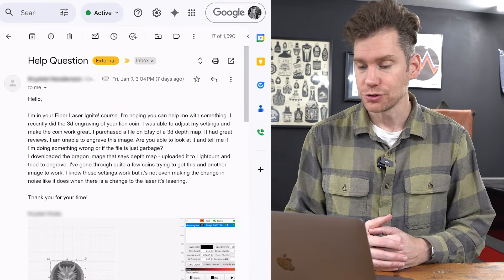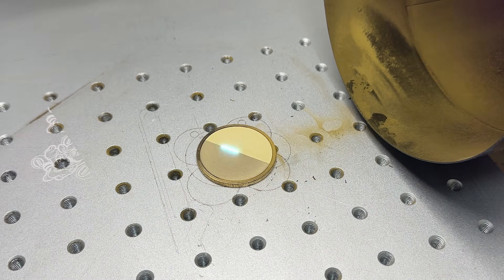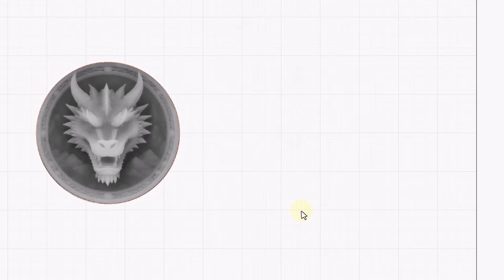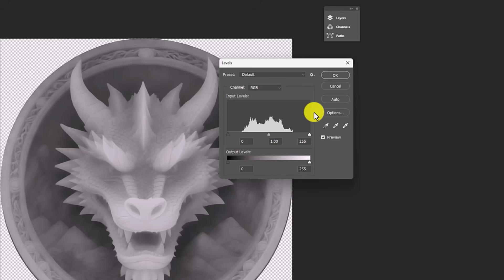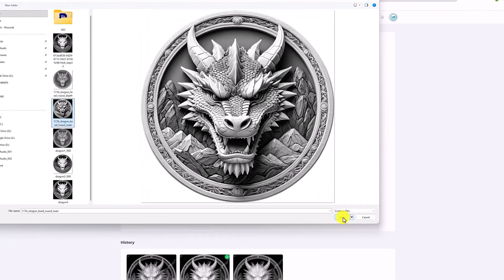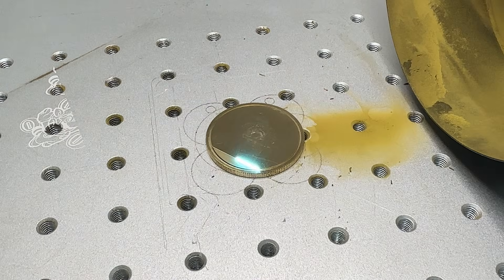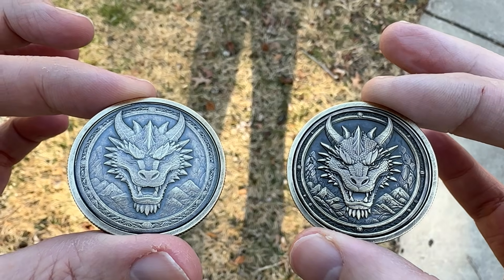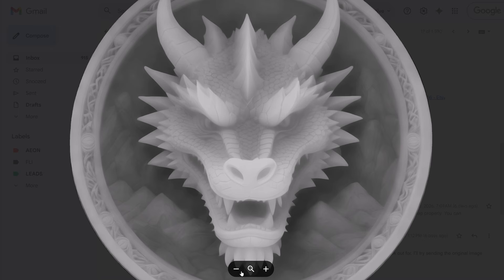The Real Reason Your 3D Coin Engravings Look Flat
Want to learn how to engrave coins like I did in this video?
Check out my fiber laser + Lightburn crash course Fiber Laser Ignite

In this video, I walk through a real troubleshooting email from one of my course students who was burning through coins using a depth map that looked fine—but engraved completely flat.

Same laser.
Same LightBurn settings.
Totally different result.

We break down:
- Why not all depth maps are created for laser engraving
- How a “muddy” depth map wastes your depth budget
- Why checking the histogram before engraving matters
- How better depth information leads to faster separation and more detail

If you’re working with 3D coin engravings, reliefs, or depth maps in LightBurn (or xTool Studio!), this is an important concept that can save you time, material, and frustration.

If you want a comparable model shipped from Amazon (US Stock), I suggest this SFX